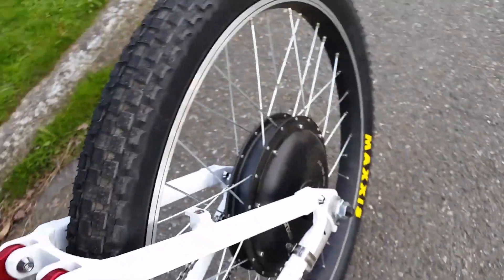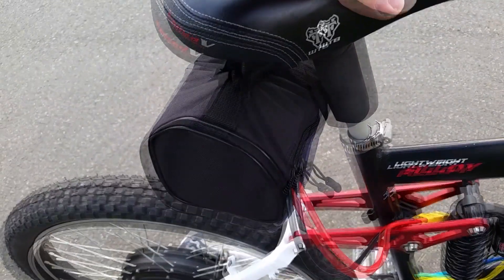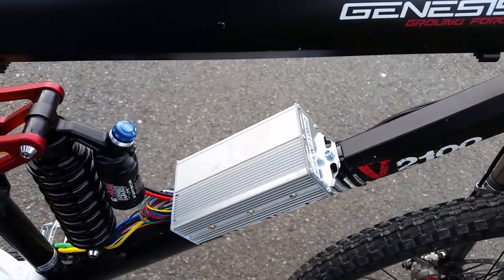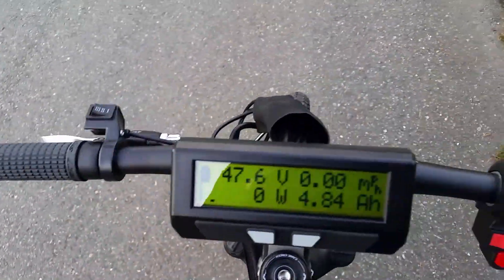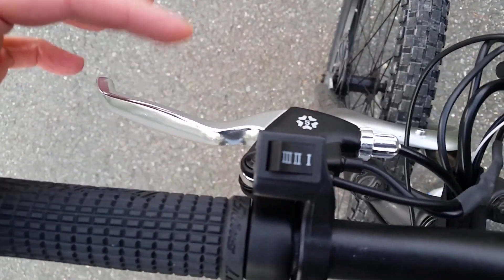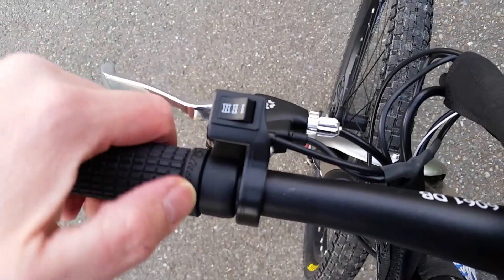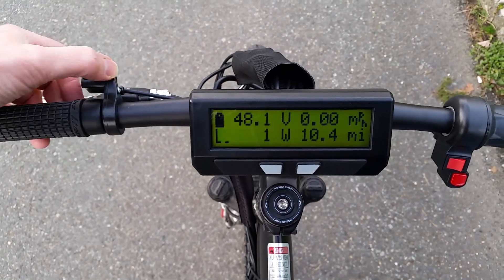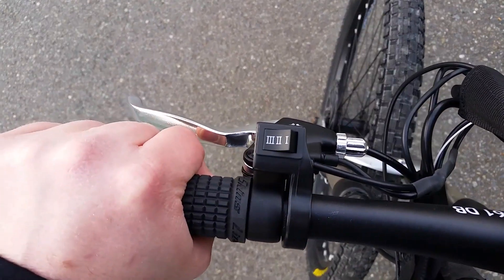Modifying the Ebrake circuit for "Burn Out Mode"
This video shows how we modified the Ebrake Circuit to Enable "Burn-out Mode".